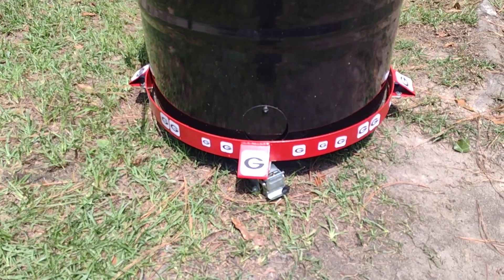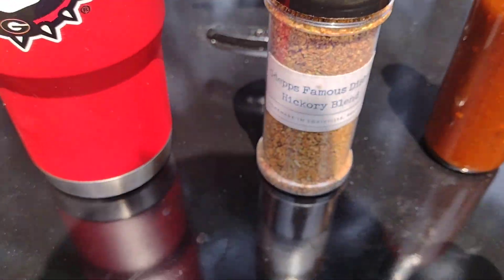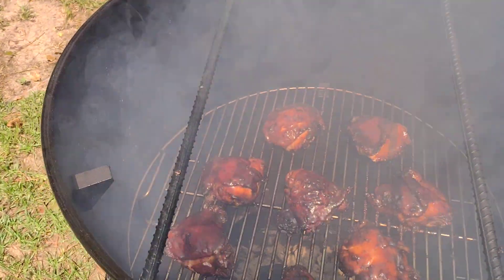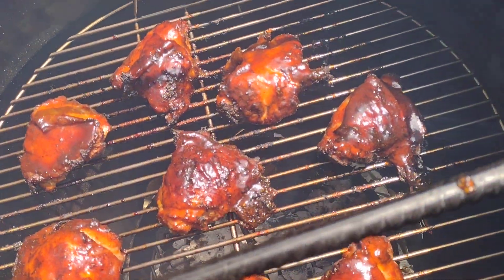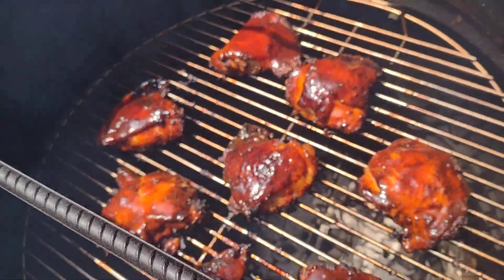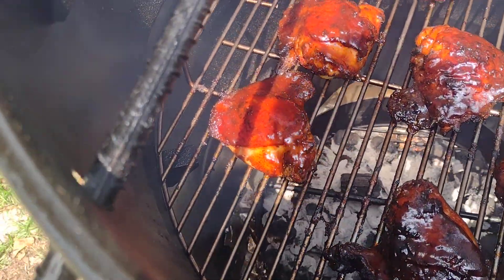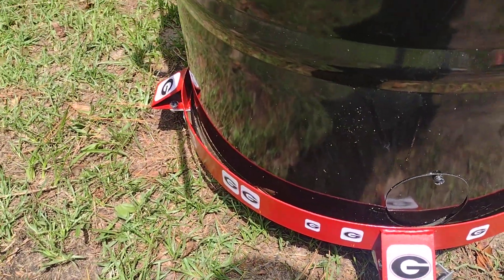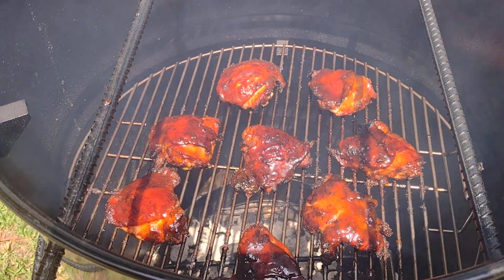Gdepps Famous Dishes Hickory Blend Honey BBQ Chicken Thighs on the PBX .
Gdepps Famous Dishes Hickory Blend. Instagram @ gdepp13 to Order Any of my Spice Blends